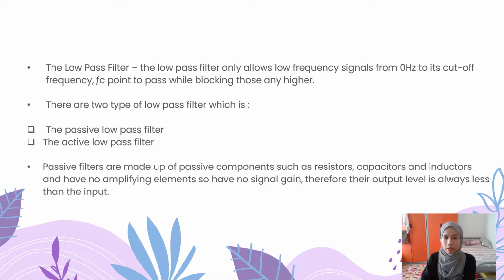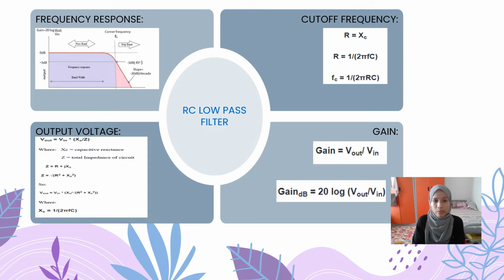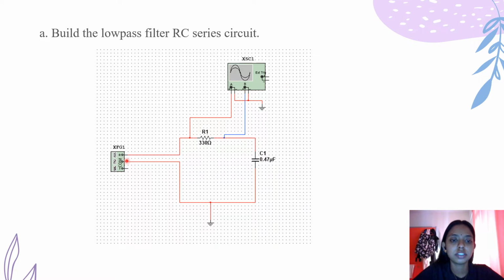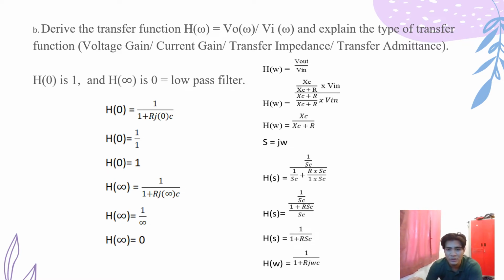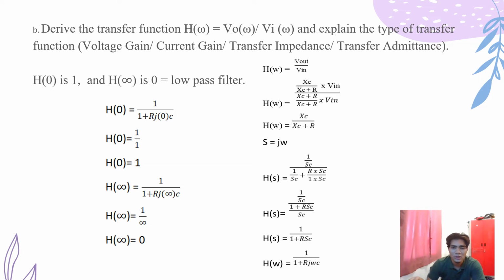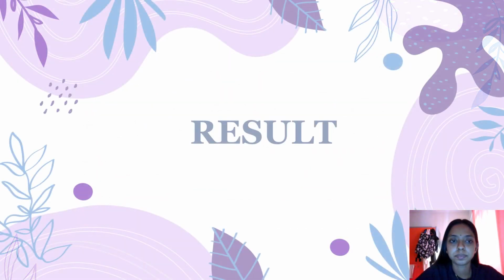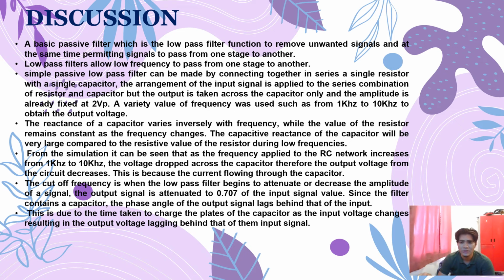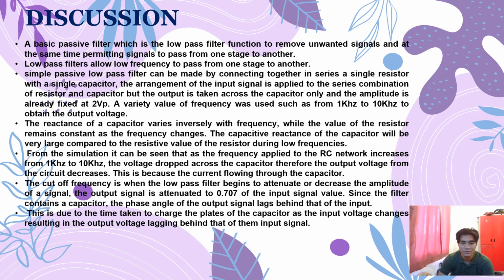BEEI1333 2122 BEEY A GROUP C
ASSIGNMENT AEC_GROUP C